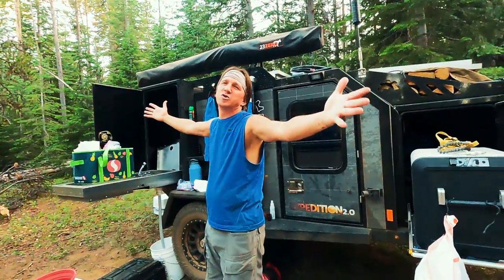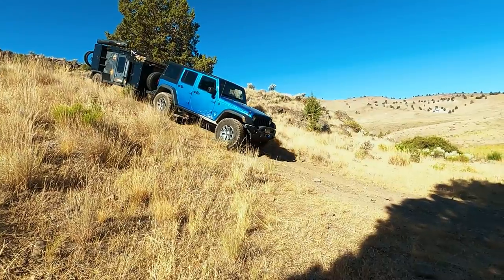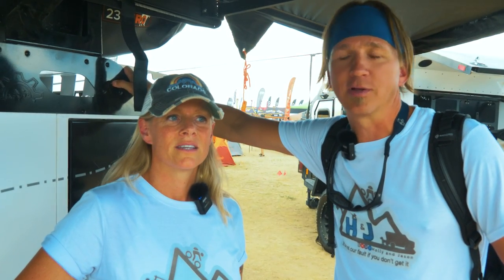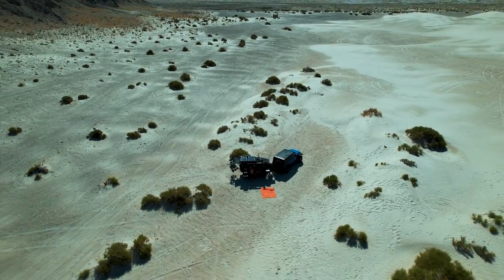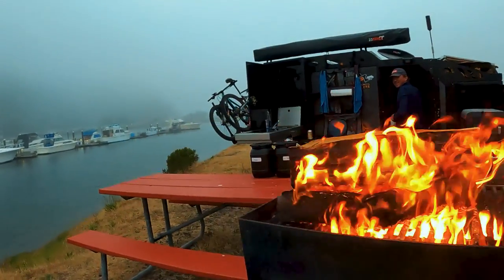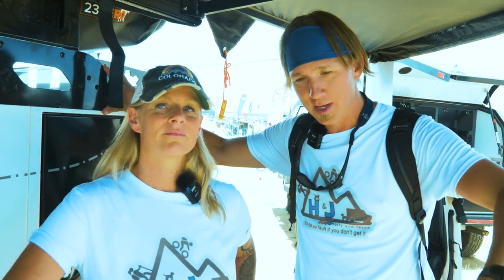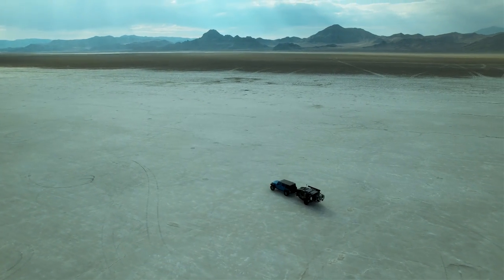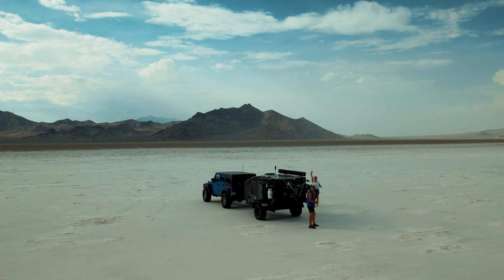Is this the ultimate overland camping trailer for Jeep Wrangler Rubicon JKU Owners?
Holly & Jason talk about their experience towing their Off Grid Trailers Expedition 2.0 behind their Jeep Wrangler Rubicon JKU with 4.88 gears on an epic overland adventure through the Pacific North West.

After 7 states & 3200 miles in 14 days without a single hotel, Holly & Jason know what the Off Grid lifestyle is all about.

With the addition of solar panels and a bike rack, there is nothing limiting their adventures. The trailer easily follows along anywhere the Jeep can go. The 31 Gallons of potable water allowed them to stay off-grid for several days at a time without the need to refill.

Where are you going on your next off-grid adventure?